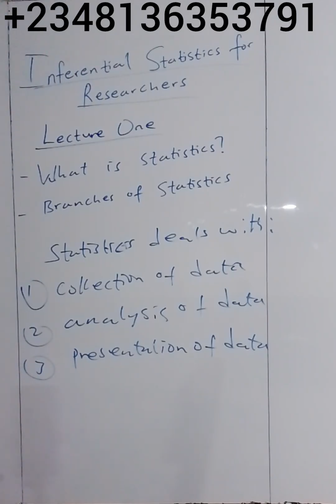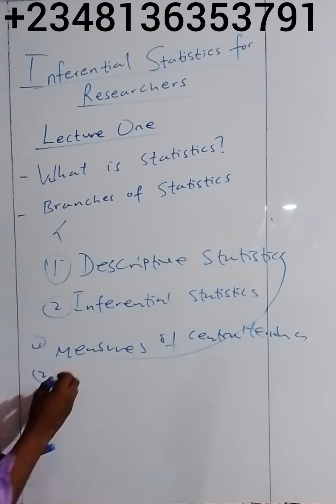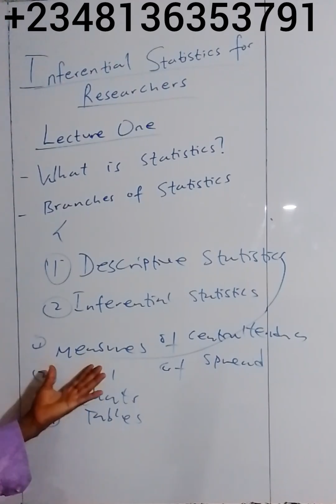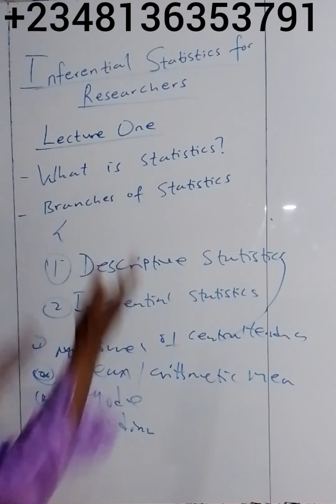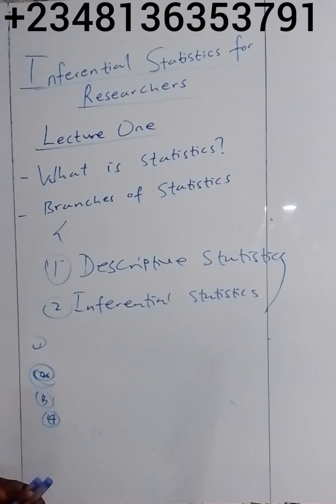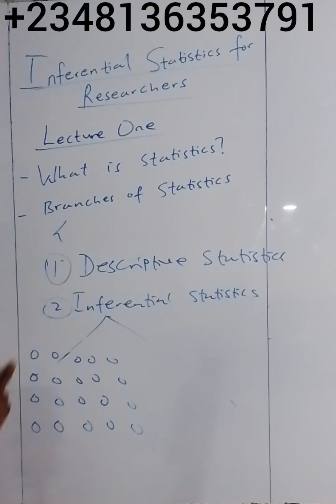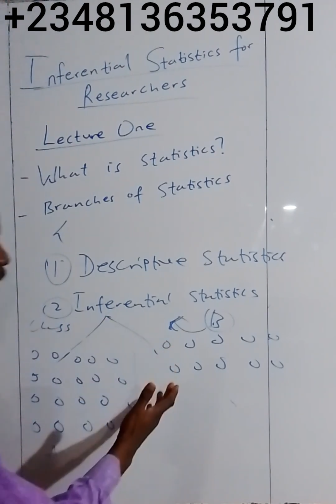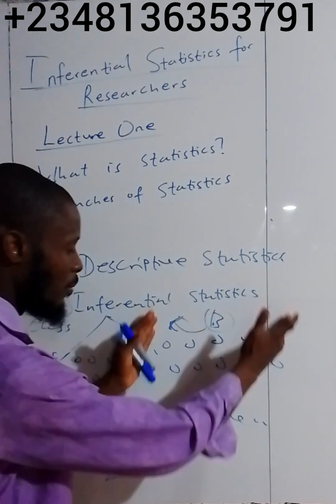Lecture 1: Statistics and Its Branches